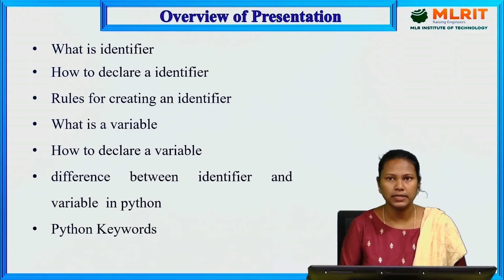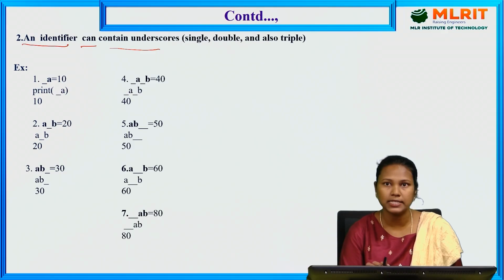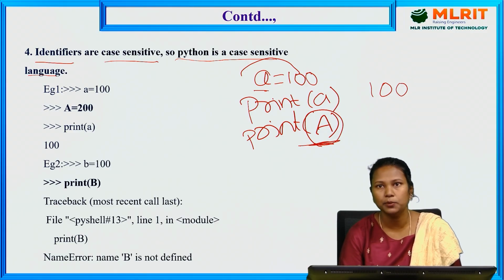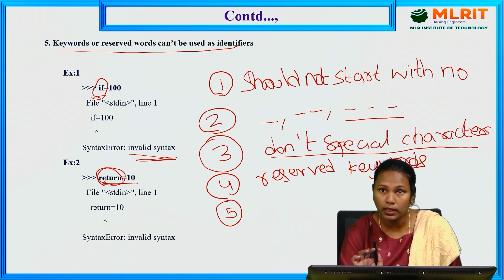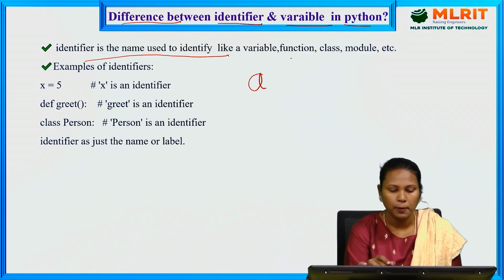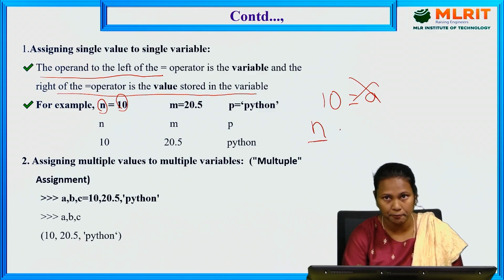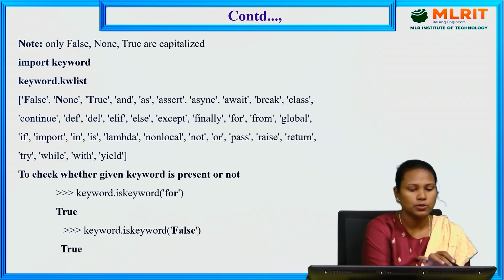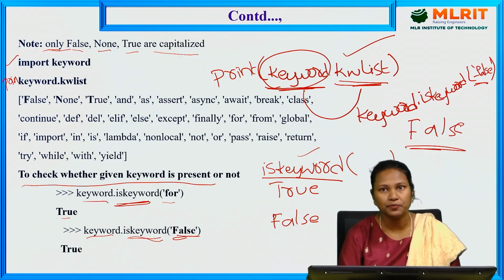LEC03| Python Programming |Identifiers and Variables in Python by Mrs. N. Baby Rani